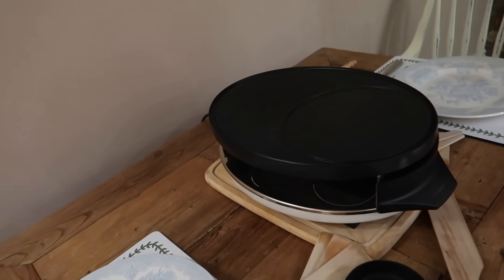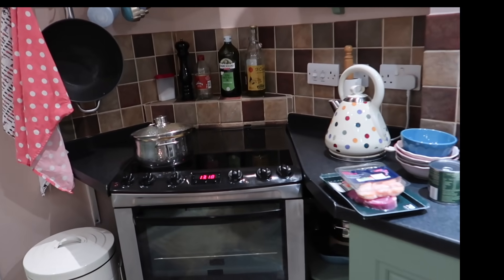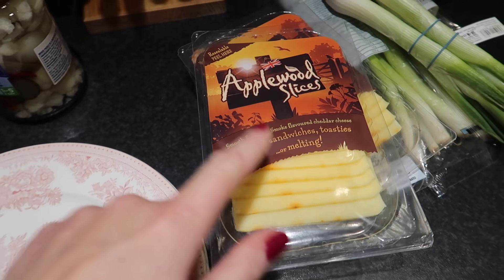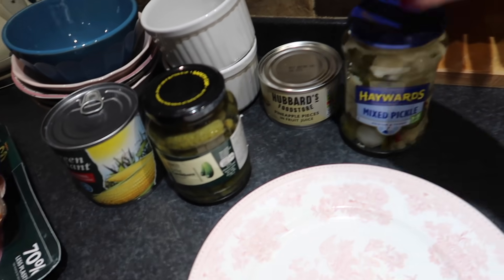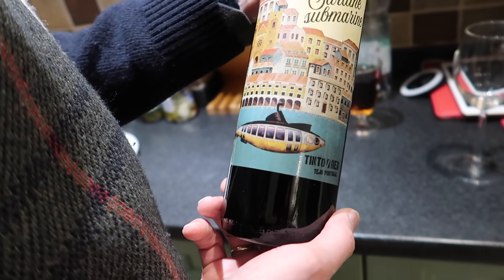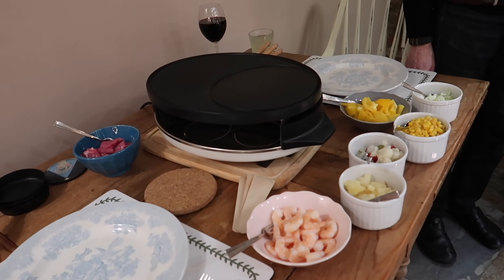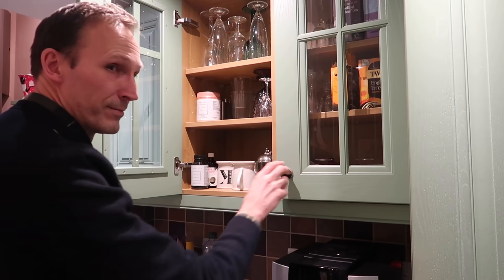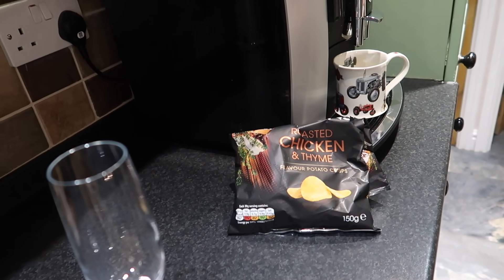SPENDING NEW YEAR'S EVE 2020 ALONE IN ENGLAND: HAPPY NEW YEAR 2021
SPENDING NEW YEAR'S EVE 2020 ALONE IN ENGLAND: HAPPY NEW YEAR 2021// // Happy New Year everyone! We actually didn't plan on filming our New Year's Eve because obviously nothing exciting happened as it was just the two of us trying to cope with the situation but we still enjoyed each other's company. But we wanted to share some of our German traditions and hope you like it. Kirsten & Joerg xx

P.S. So so sorry about the editing mistakes at the beginning, something was cut off and I realised it too late! Oh no :(

RACLETTE GRILL TEFAL FOR 10 PEOPLE

RACLETTE GRILL FOR 8 PEOPLE